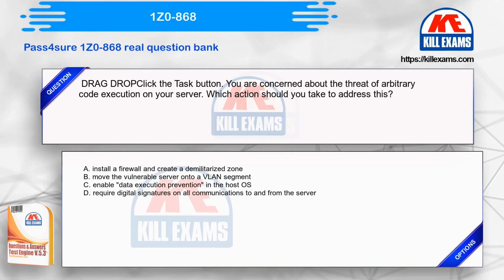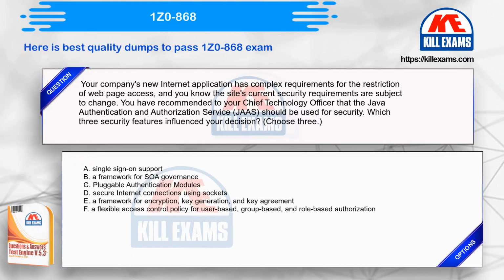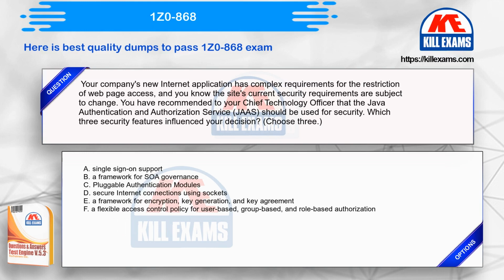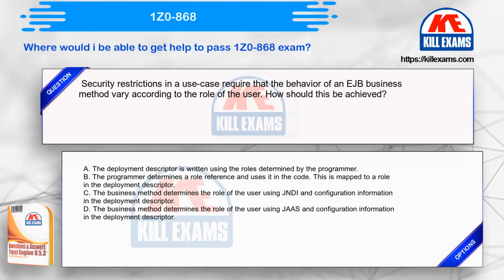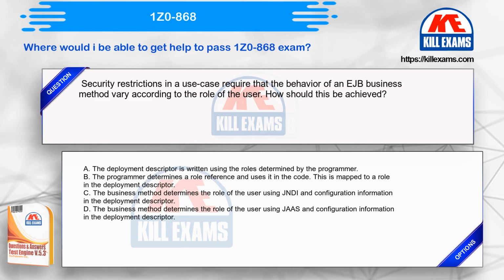1Z0-868 - Java Enterprise Edition 5 Enterprise Architect Certified Master Upgrade Dumps Questions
killexams.com provide latest and up to date 1Z0-868 PDF Download with Real Exam Questions and Answers for 100% guaranteed success. Practice our 1Z0-868 Exam Questions and Answers to Improve your knowledge and pass your Java Enterprise Edition 5 Enterprise Architect Certified Master Upgrade exam with High Marks. We guarantee your success in real 1Z0-868 test, covering each of the topic of 1Z0-868 exam and build your Knowledge of the 1Z0-868 exam. Pass with our 1Z0-868 PDF Download.